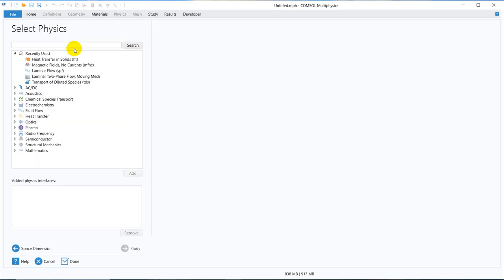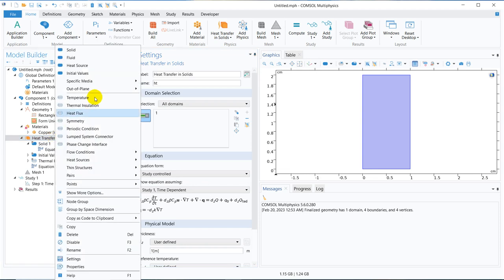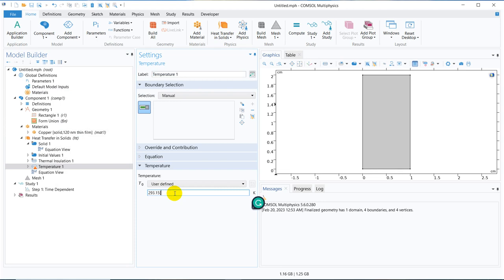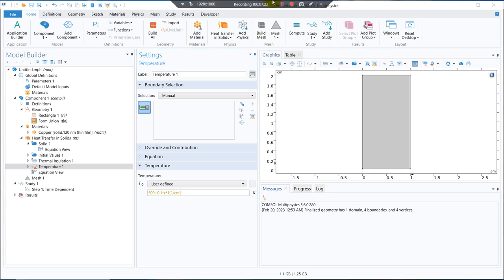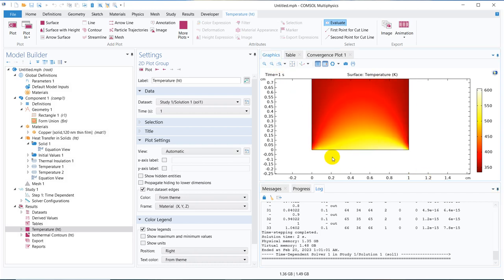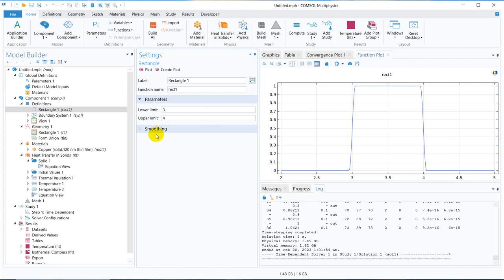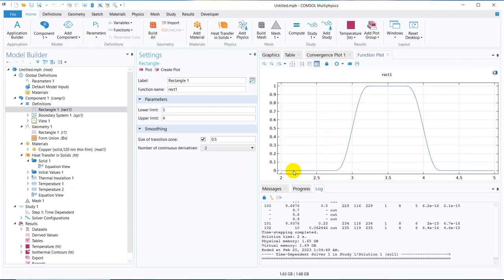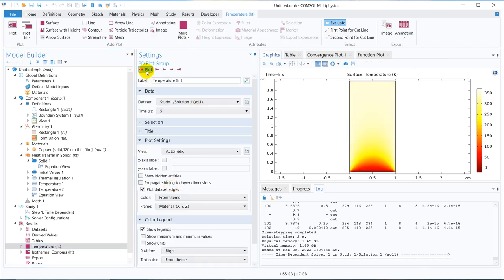COMSOL Multiphysics for Beginners Lecture 4